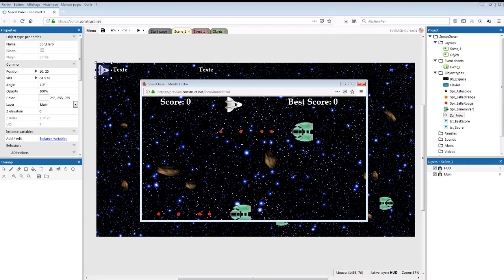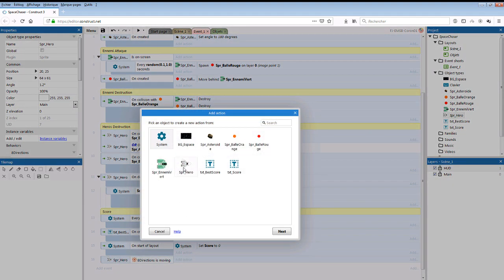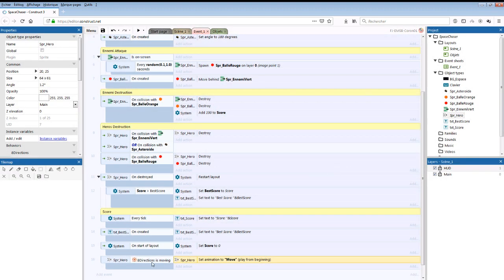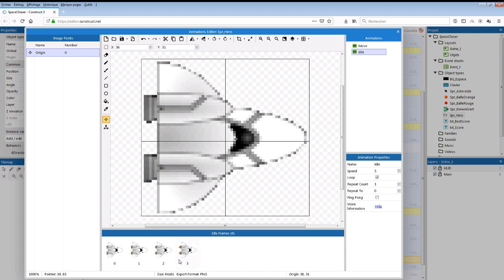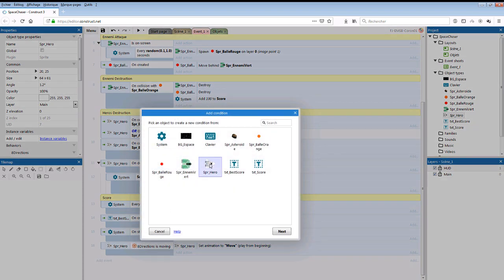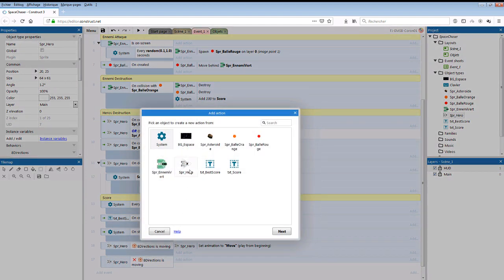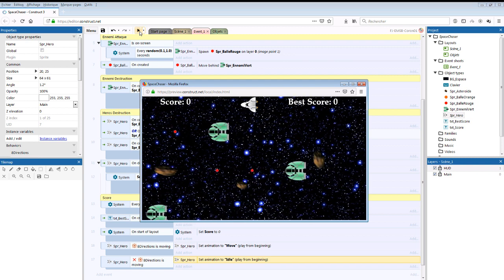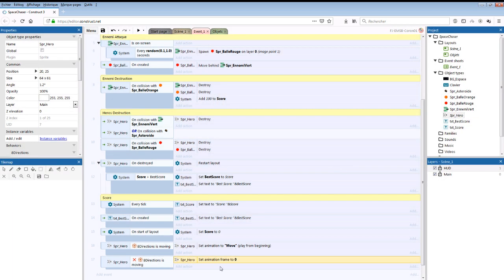30 Setting Animation